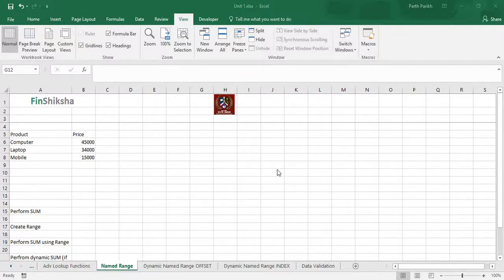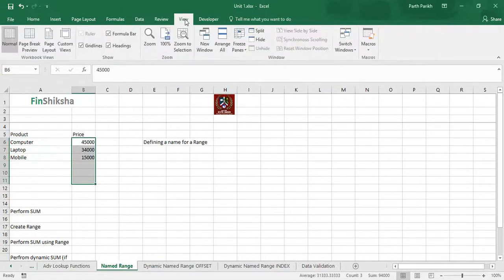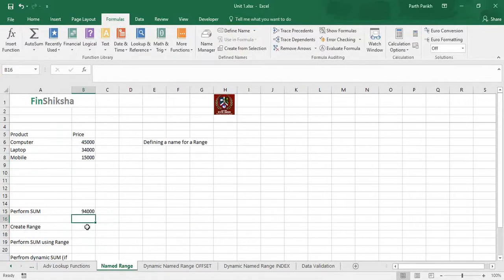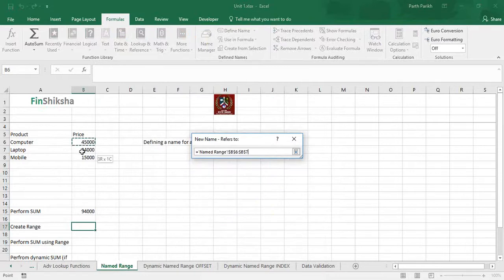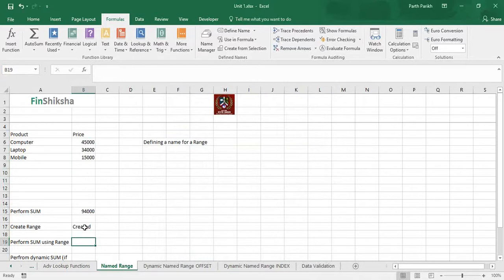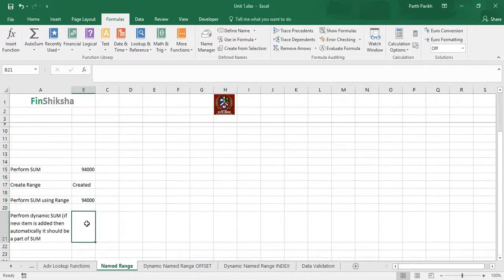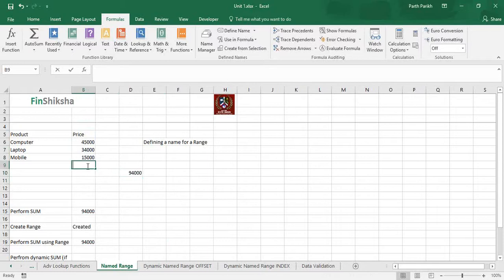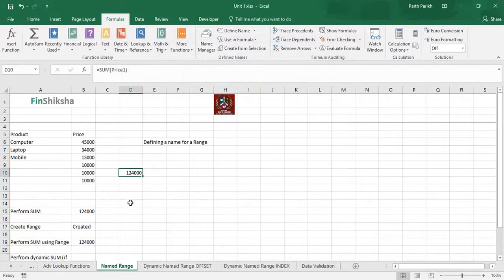Excel for Managers 2 UNIT 1.9